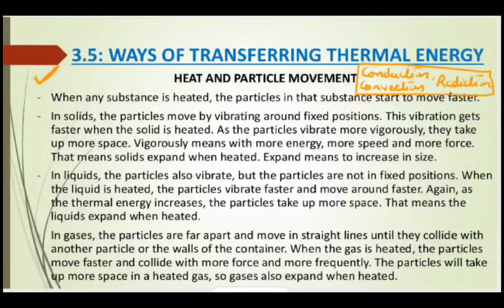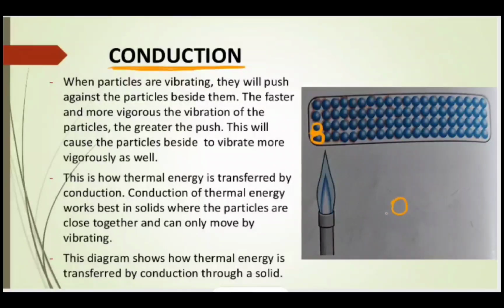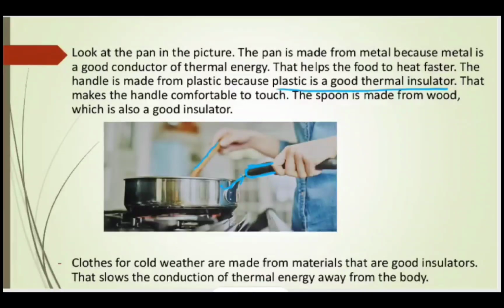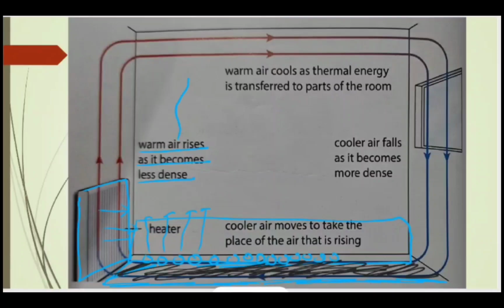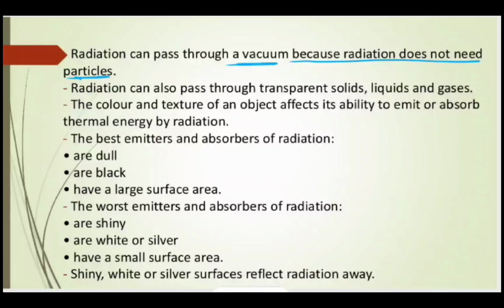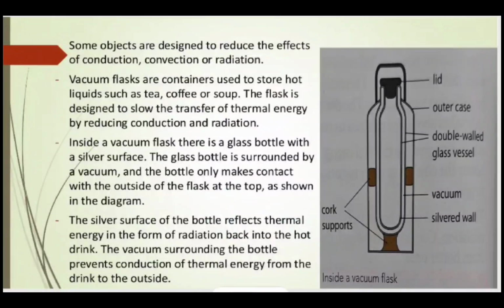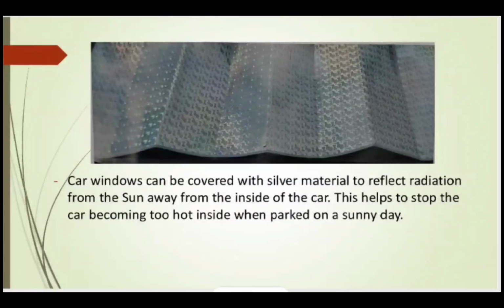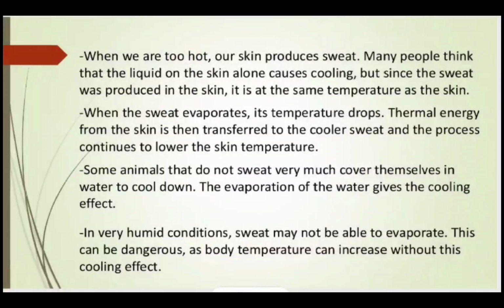Forces and Energy: Ways of Transferring Heat, Cooling effect of Evaporation: grade 8: Part-4